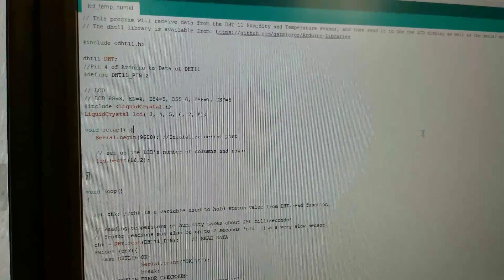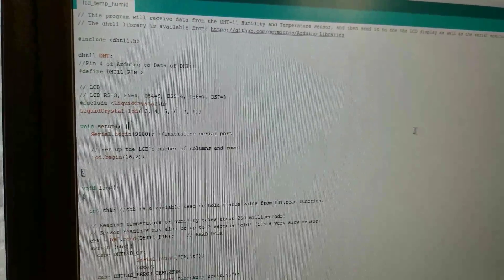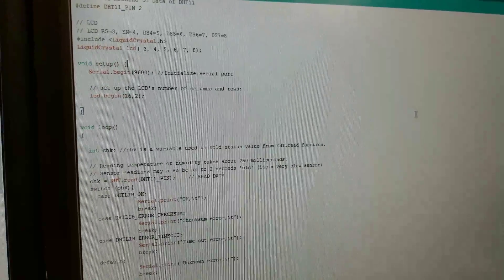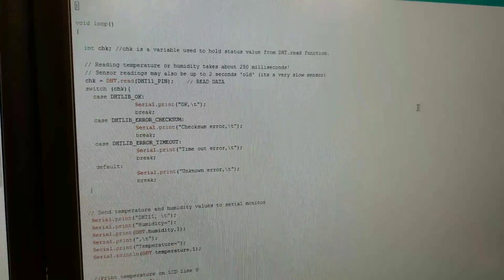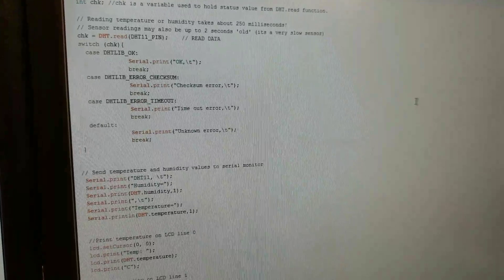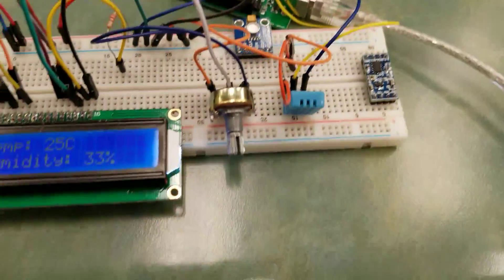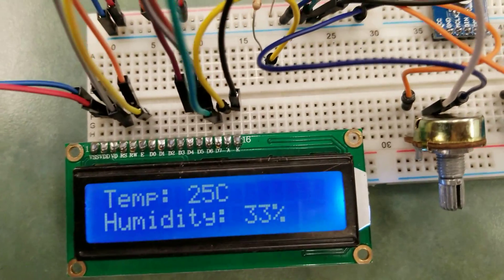214 LCD temp+humidity